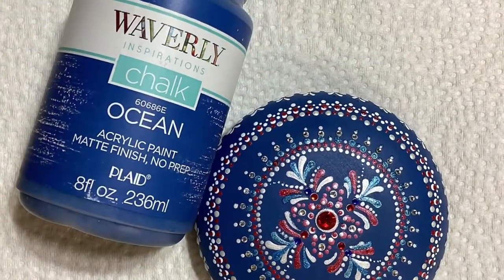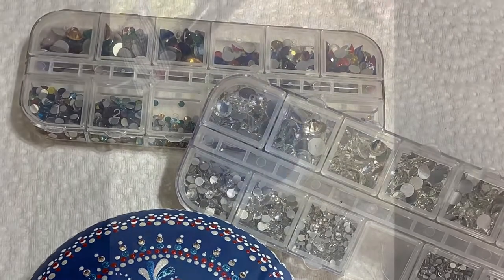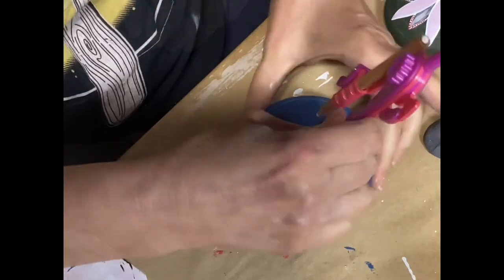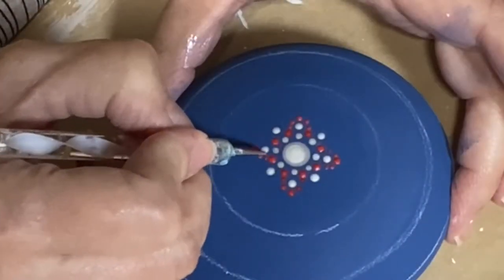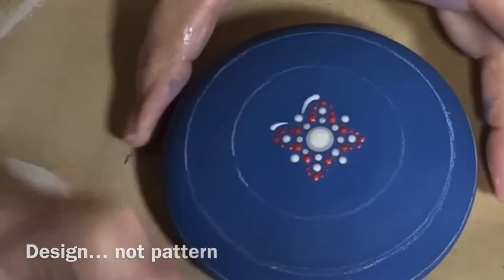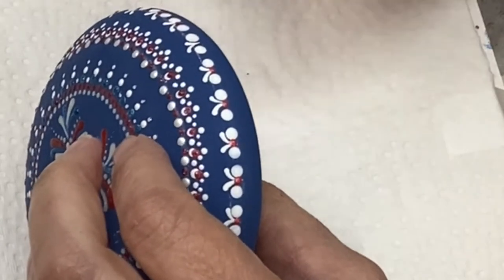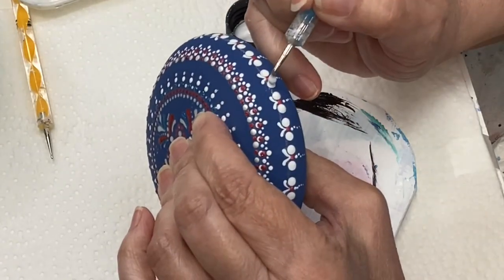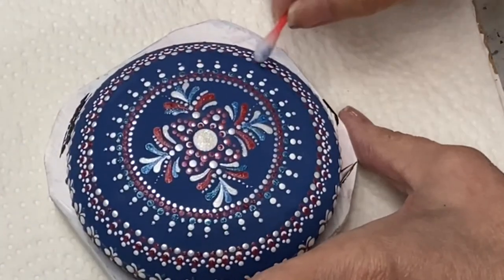✨SPARKLING✨ RED, WHITE & BLUE-tiful! Dot Art Mandala w/ Crystals on (rapid set cement all) stone.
💔💔Two days ago, Elizabeth II, The Queen of England, passed away. So with Red, White and Blue also representing the British Flag, I'd like to dedicate this to Her Royal Majesty, may she rest in eternal peace.
I started making this stone sometime in May, originally for U.S. Memorial Day. However, I was delayed, then aimed for the 4th of July, U.S. Independence Day. Then I lost the video... 🤦🏻‍♀️
Recently, I found it in bits and pieces, and here we are!

I’d love to hear what you think, so please leave your questions or comments below. I do read them all

✨Here are links to some of the products I used or mentioned in this video 👇
**2000 Pieces Flat Back Gems Rhinestones 6 Sizes (1.5-6 Mm) Round Crystal Clear Rhinestones
**12408 Acrylic Crochet Hook Gift Set (small set)
**Susan Bates Bates Crystalites Crochet Hook Multi Pack (LMNP), (large set)

👇Individual videos
✨ How to Design & Dot this lovely Art Mandala! With tips, tricks & fixes, on a Rapid Set Cement stone
✨ Great Gift Idea!! Fast & Fun gift *DRAGONFLIES and FLOWERS* Dot Art on Rapid Set Cement All stone
✨ Super COOL Shading Technique & FIERY Dot Art Mandala TUTORIAL on Rapid Set Cement All stone ➡video👇🏻
✨ 💖Super Quick and Easy!! SWEETHEART💞 Mandala Tutorial on a Heart Shaped Rapid Set Cement All stone!!💕
✨ SPARKLING CRYSTALS✨ Highlight This SACRED SEED of LIFE Dot Art Mandala (Rapid Set Cement All stone)
✨ COME GET YOUR GROOVE ON!! with This Delightful Stained Glass tutorial on Rapid Set Cement All stone
✨ Must See Tutorial!! Amazing Dot Art Mandala & Making BIG changes! (on Rapid Set Cement All stone)
✨ Easy Dot Art Mandala Tutorial on Rapid Set Cement stone! BONUS LINK below to my Stone Making video!
✨ Rocks and Dots by Roxanne - Mandala 'Art by RMalloy' on handmade Rapid Set Cement All stones
✨ TUTORIAL DOT ART MANDALA Copper and Golds - Pt 1 🔇 on a Small Oval Rapid Set Cement All stone
✨ TUTORIAL DOT ART MANDALA Copper and Golds - Pt 2 of 2 🔇 on a Small Oval Rapid Set Cement All stone